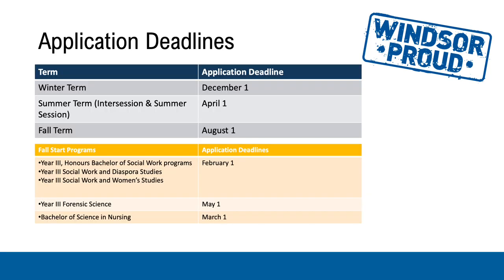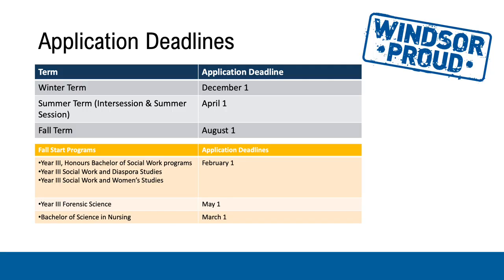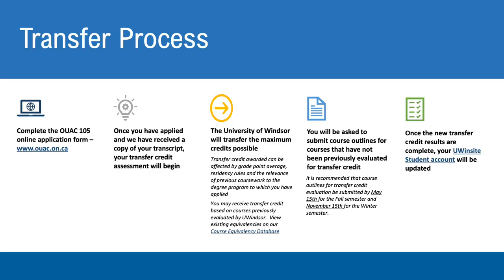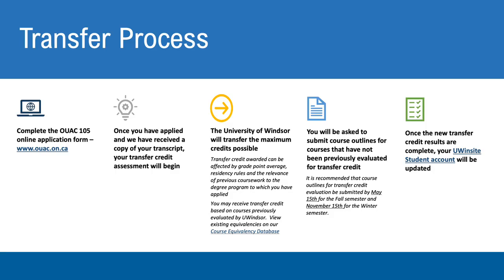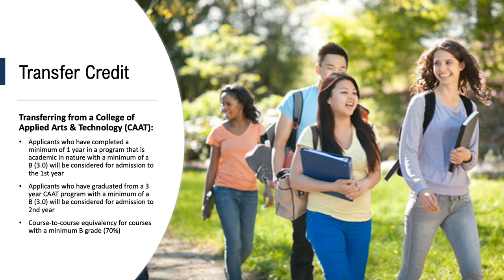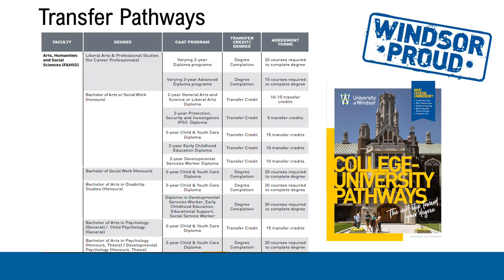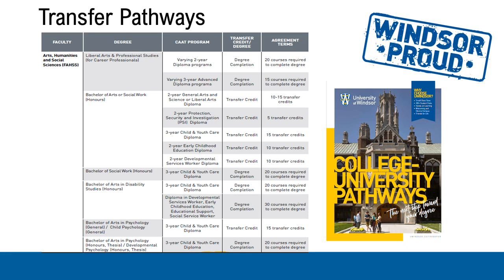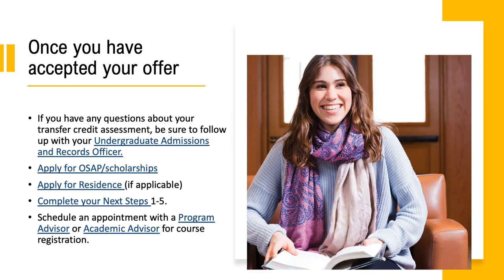Transfer Student Support Virtual Fair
Interested in immigrating to Canada?
I'm a Regulated (licensed) Canadian Immigration Consultant and member in good standing with the ICCRC (Immigration Consultants Regulatory Council). Book an initial consultation with me to discuss your case and start your immigration journey!

Twiiter: @Canadian_visas